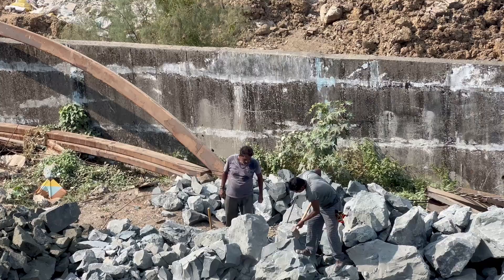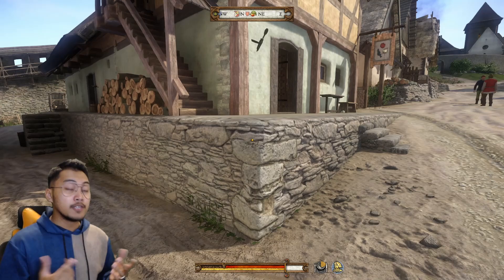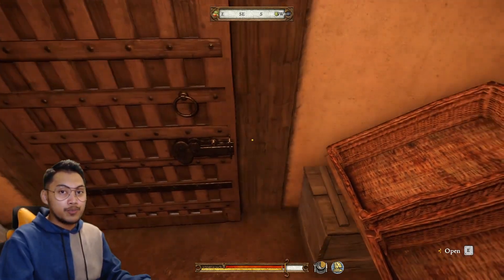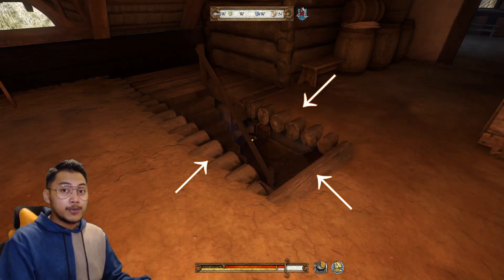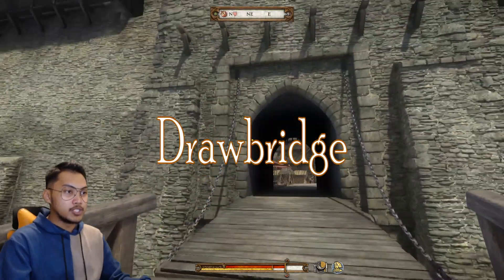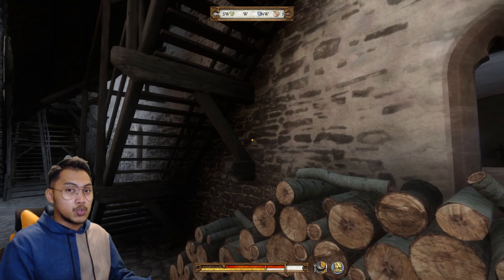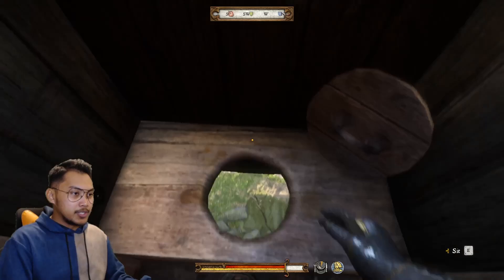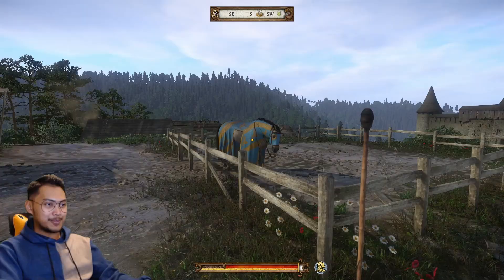The Brilliance of Historic Construction! Civil Engineer visits Kingdom Come: Deliverance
Today, we’re stepping into a medieval town in Kingdom Come: Deliverance. But here’s the question: are these structures designed the way they would have been built in real life? Let’s dive in and see how closely the game matches real-world medieval architecture!

Thank you for joining me on this creative journey, where we explore the fascinating intersection of engineering and the digital world! Whether you're passionate about technology, an engineering professional, or someone curious about how innovation shapes our virtual and physical realities, you're in the right place!

Featured Game:
Title: Kingdom Come: Deliverance
Developer & Publisher: Warhorse Studios, Prime Matter